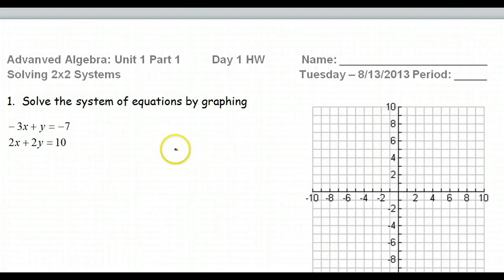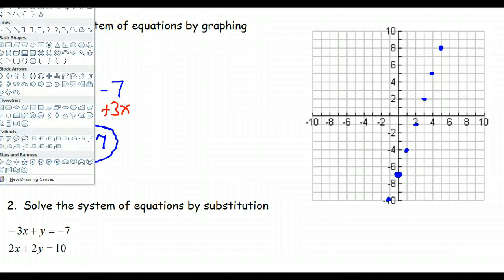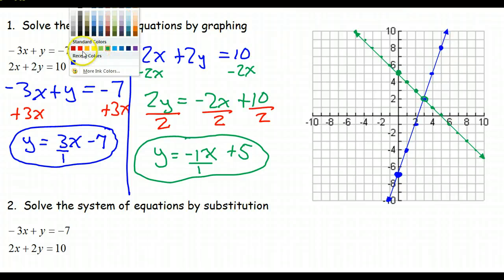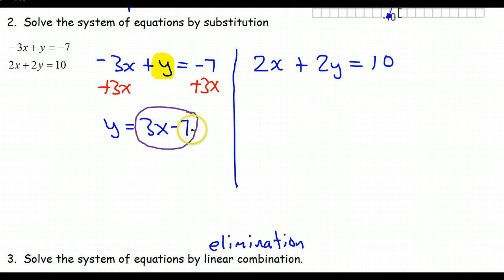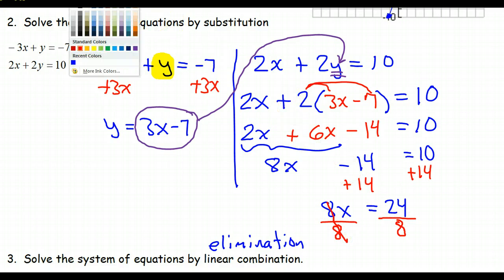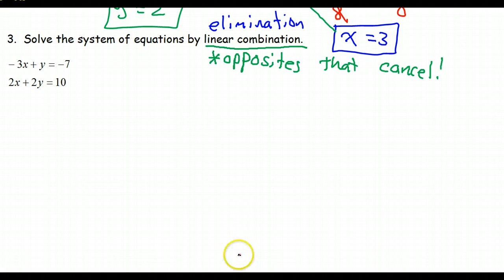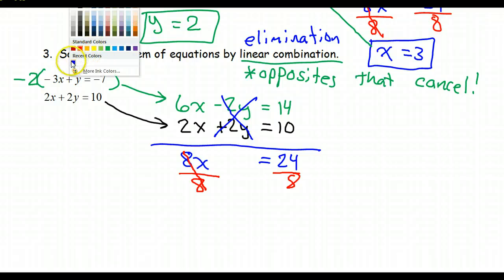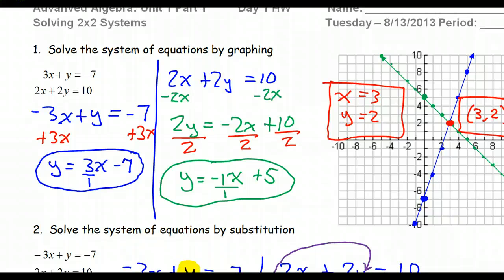Day 01 HW - Solving (2x2) Systems of Equations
1) Graphing
2) Substitution
3) Elimination (Linear Combination)